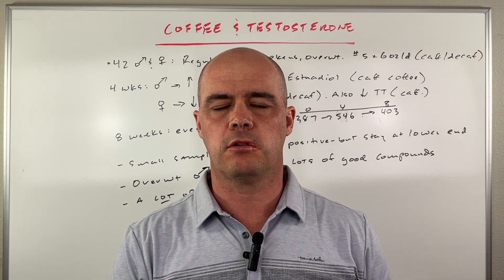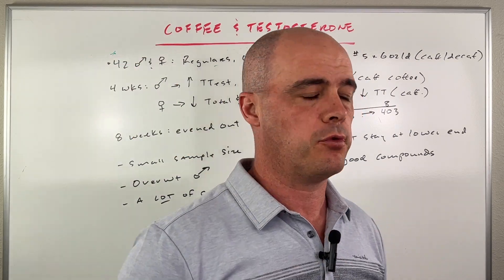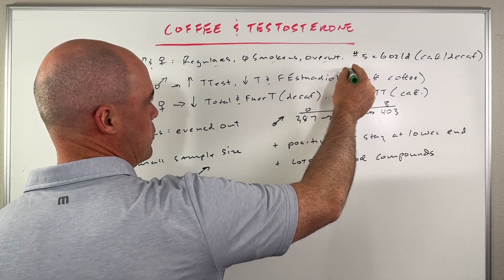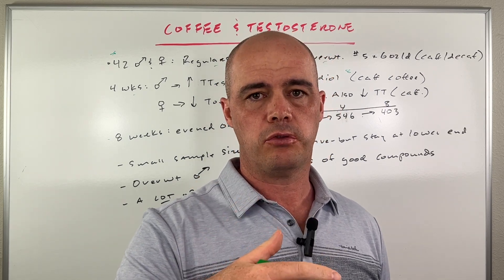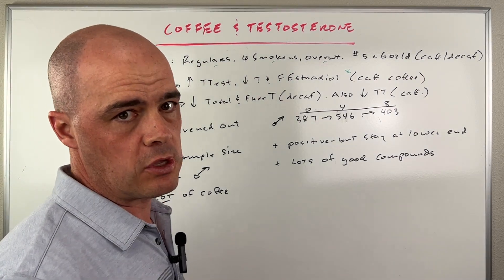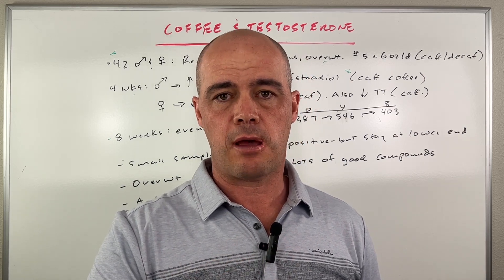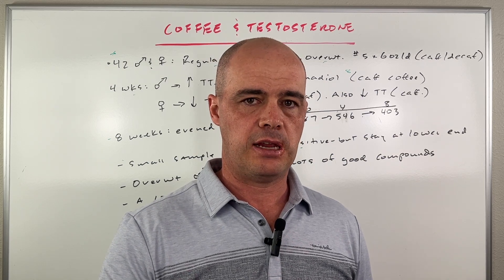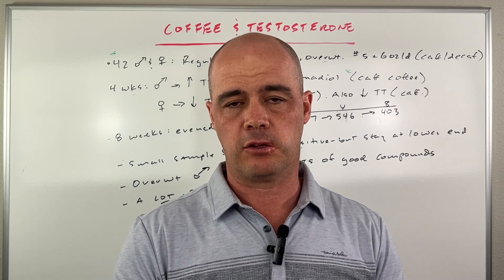What Coffee Does To Testosterone Levels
It turns out your testosterone levels - male or female - can be changed by drinking coffee. In this video I talk about how they change, for who and why you shouldn't confuse the effects with just 'caffeine'.